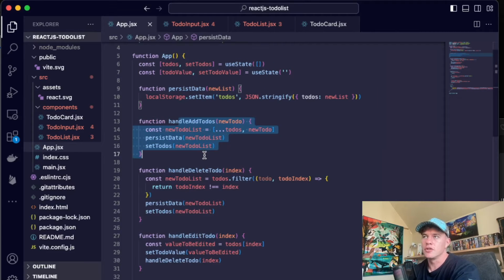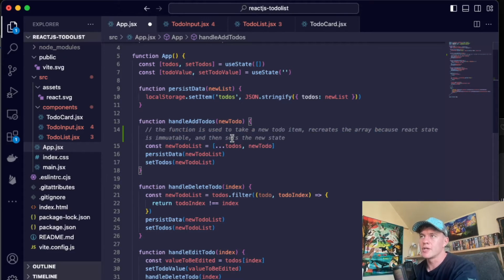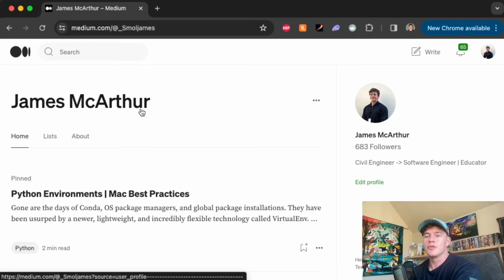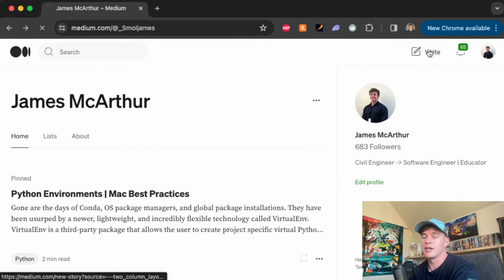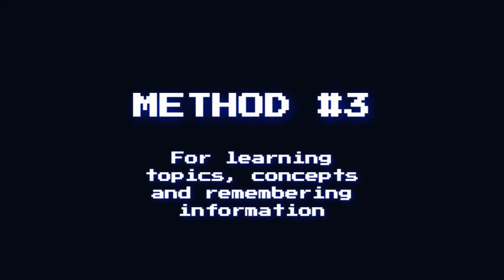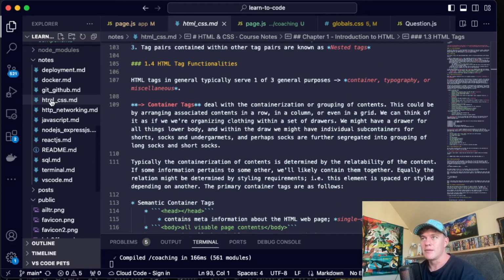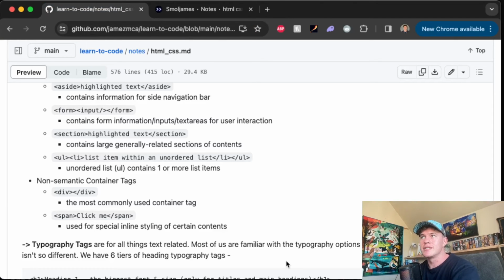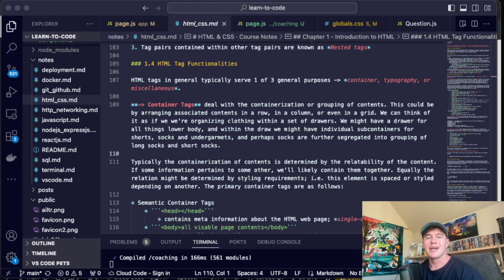How I make Study Notes as a Software Developer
In this video I share the 3 note taking techniques I use to remember and catalog everything that i learn!

📚 Chapters
00:00 Intro
00:40 Project based learning
03:10 Long processes / methods
05:42 Concepts & theory (everything else)

🔖 Topics Covered
- How to learn to code
- How to take notes as a software developer
- How to make coding notes
- How to remember code